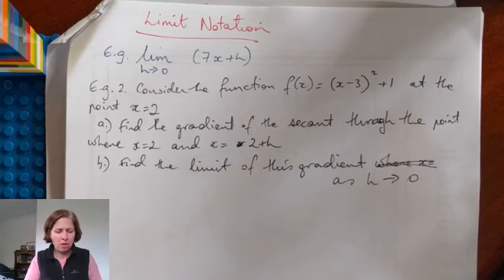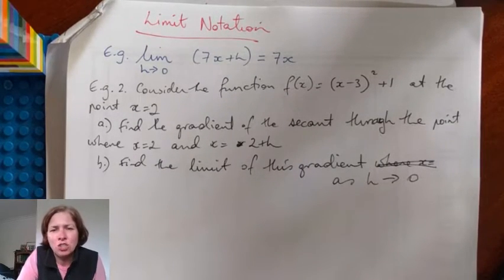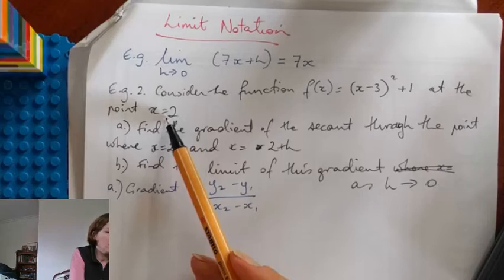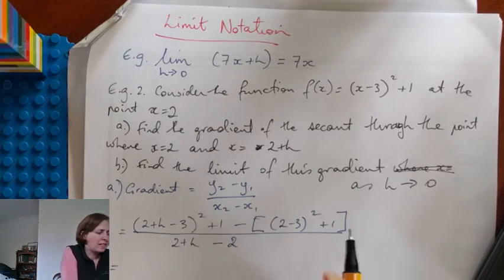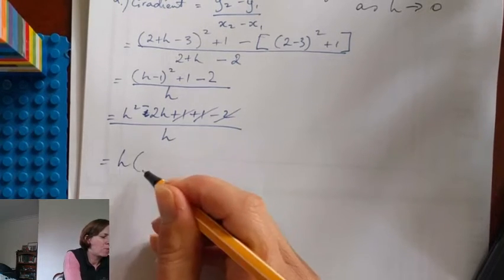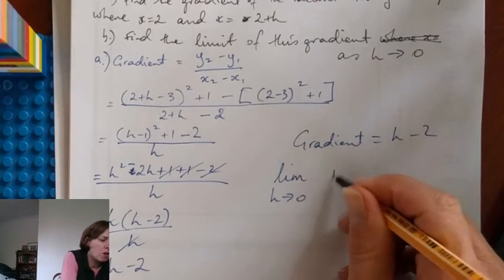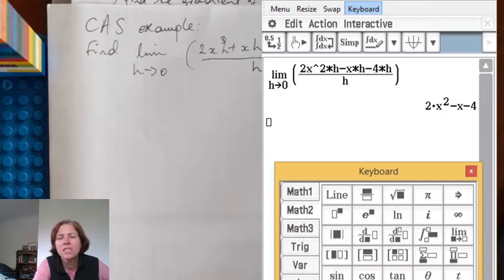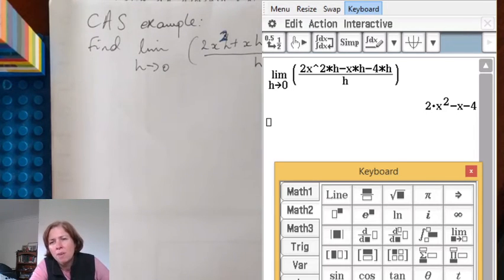Year 12 9A limits